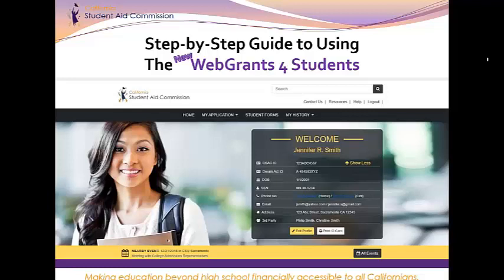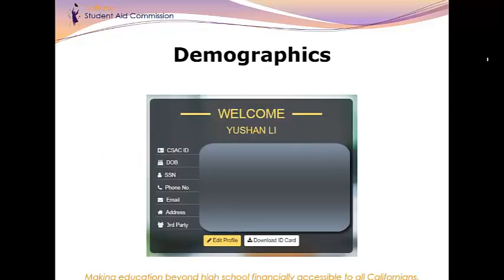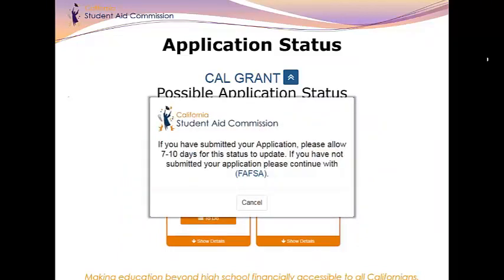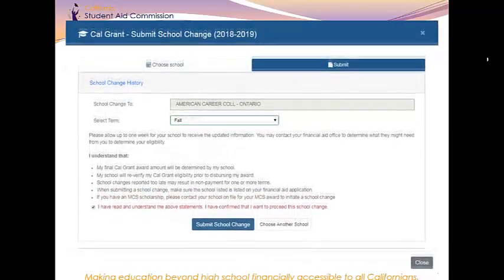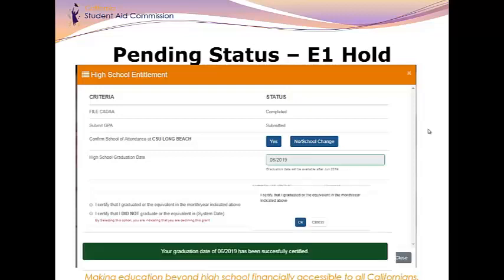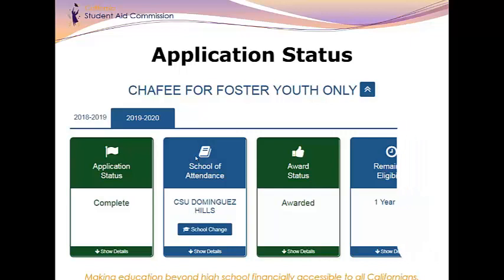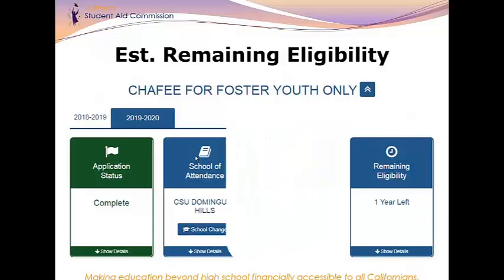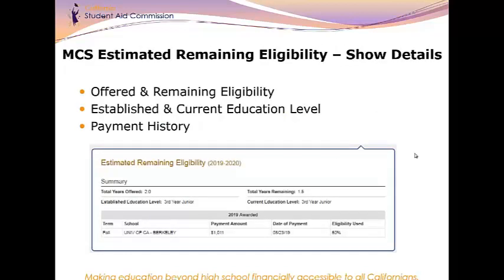The New Web Grants 4 Students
1:35        Changing your profile demographics
2:43        “Student Landing Page” overview
3:52        How to file an appeal
4:05        Select/change school of attendance
5:01        Awards
7:50        Chafee Grant (for foster youth)
9:58        Middle Class Scholarship